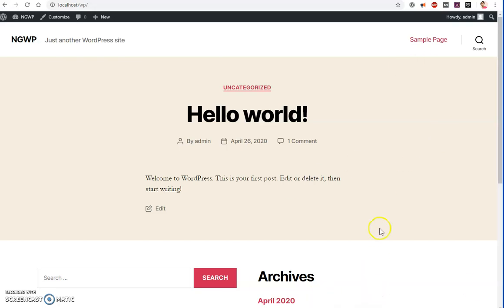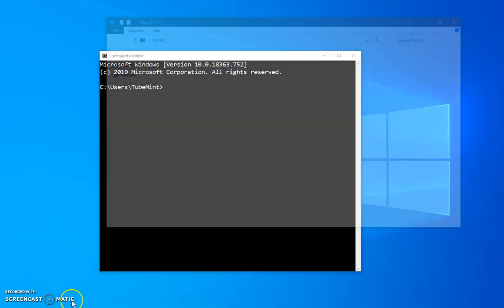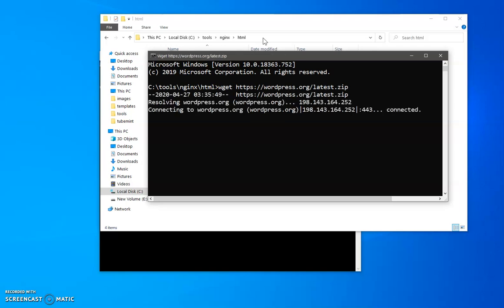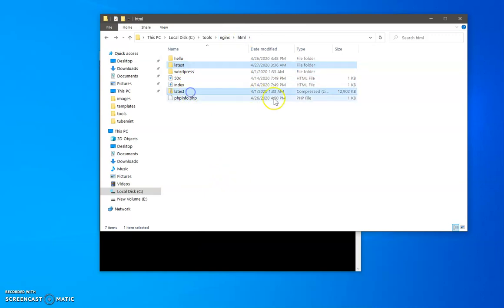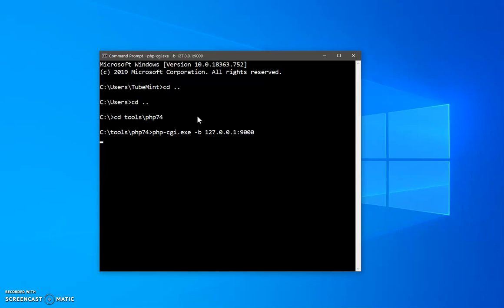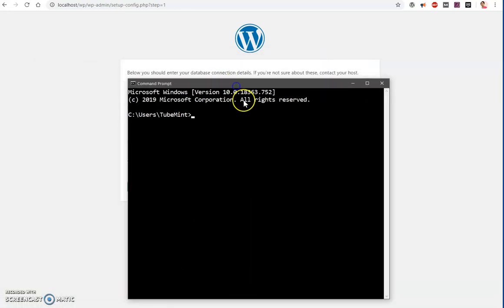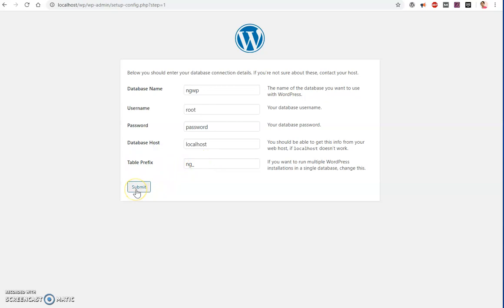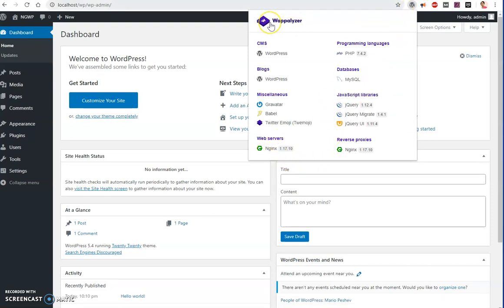How to Install WordPress with NGINX on Windows 10/8/7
How to Install WordPress with NGINX on Windows 10/8/7 Instagram & twitter @tubemint Hire WordPress Developer Starting $5